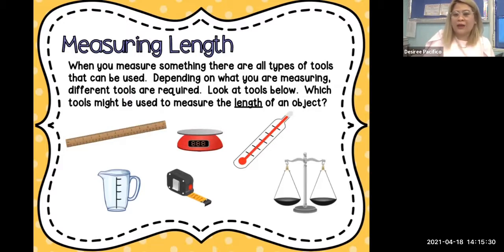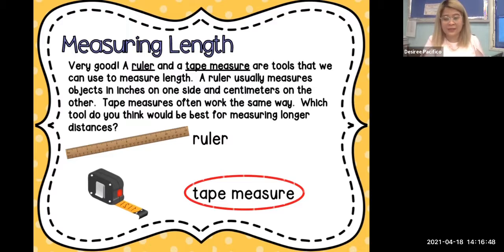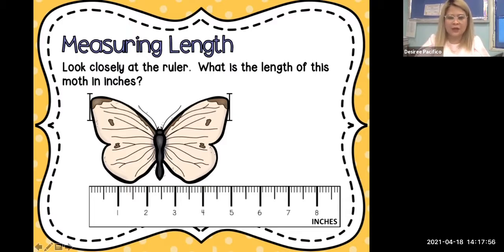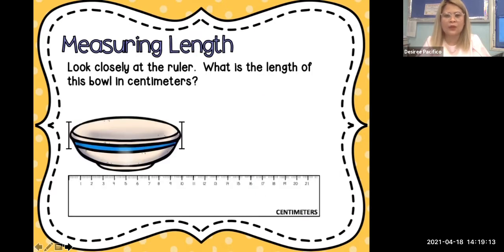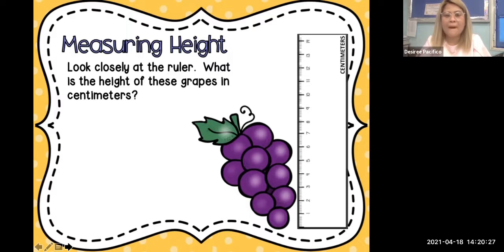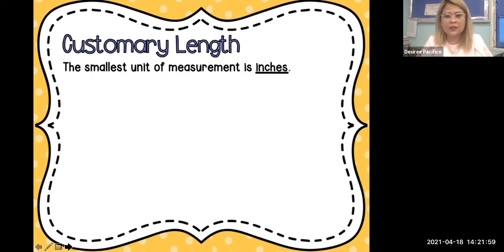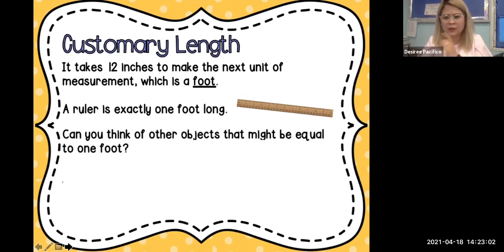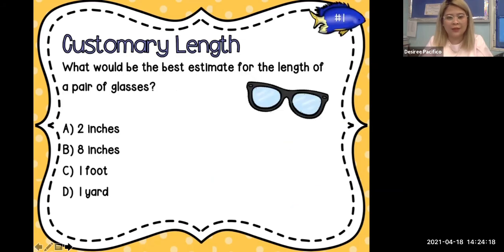Measuring Length for Grade 2 ll Customary Length ll Online Resources for IB-PYP Teachers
Join Teacher Desiree Vlogs' Classroom of the Future for WH, bananas and views.

Connect to my Class Vice Presidents: Certified Legit and Organic Friends